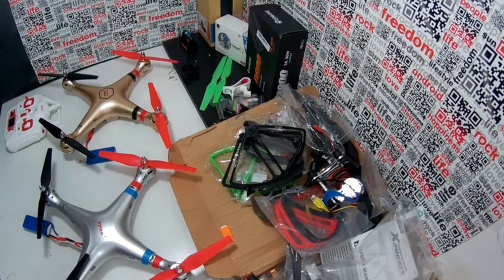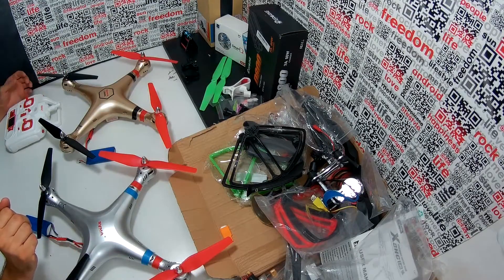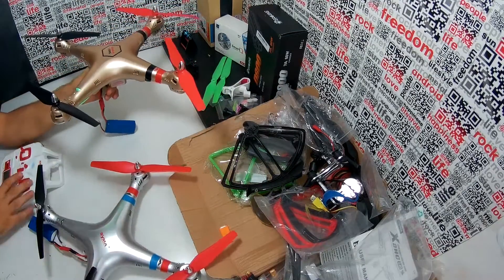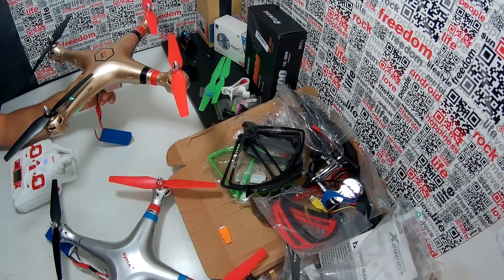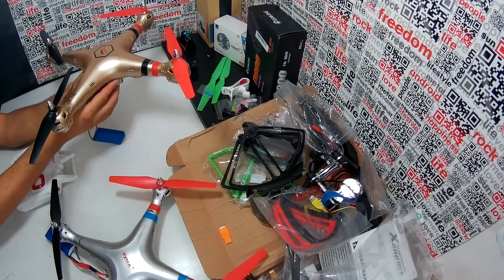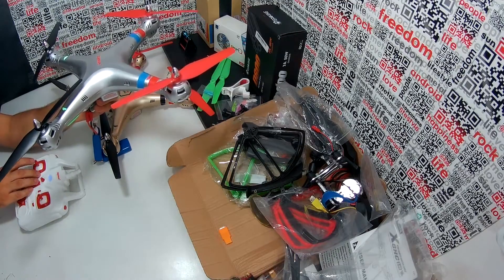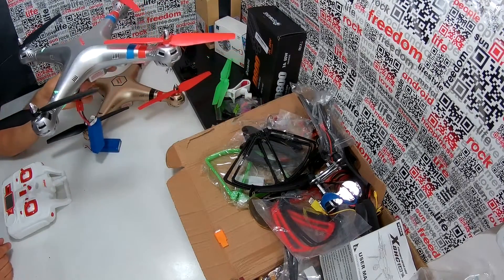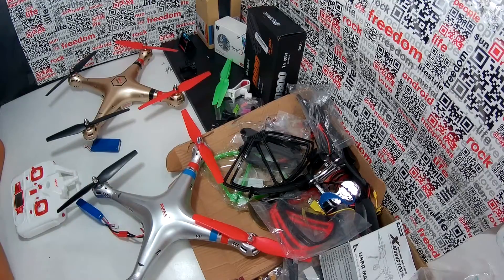SYMA X8G ALTITUDE HOLD TEST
Syma x8g with Syma x8hg board inside

In this video I test what is wrong with my modified Syma x8g. It appears it is the receiver board of Syma x8hg I have installed. It decreases the power when throttle is pulled down, but not enough, and after releasing the throttle it goes to full power, so the drone goes only up. Only way to bring it down is shut down the motors, which means crashing the drone.

What I have discovered also, and it may be interesting to you, is that the motors of Syma x8g are stronger then X8hc. I will show it in next video.

As I mentioned in my last video, if you need drones or drone accessories and parts, here is a link to very friendly man on Aliexpress